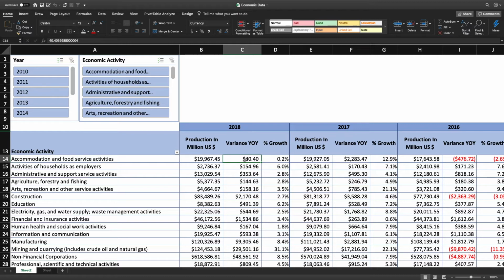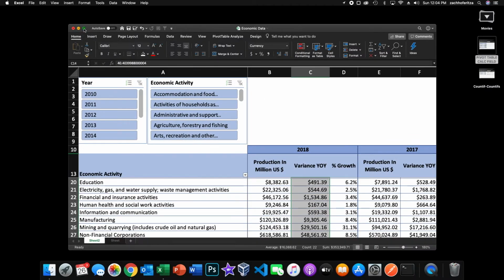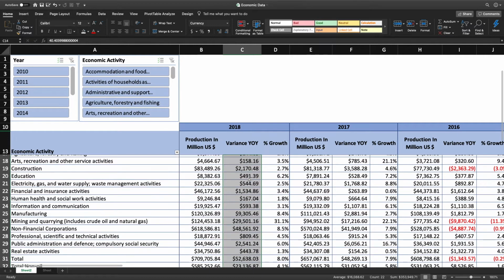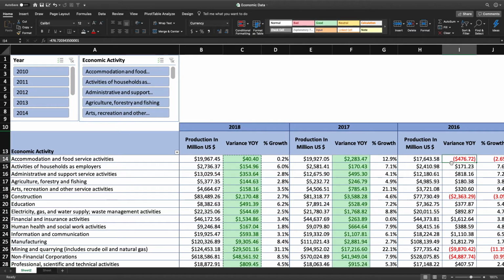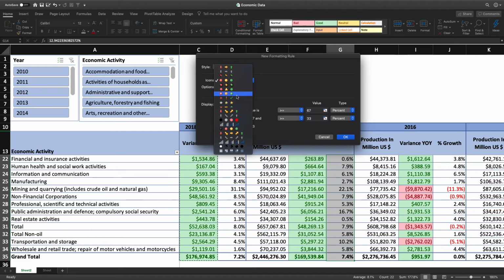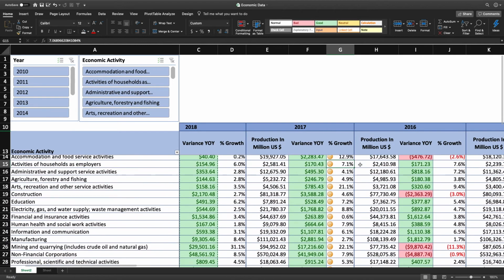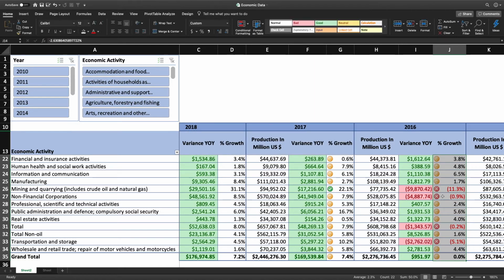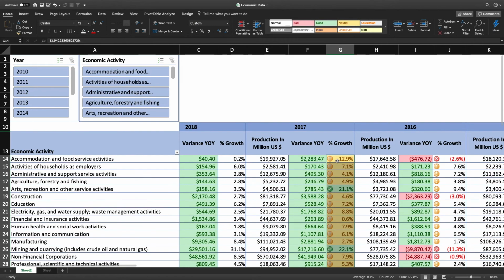Conditional Formatting: Excel | How to Highlight Data to Show its Impact in your Tables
This video walks through using conditional formatting to highlight your data in excel. This walks you through how to use Conditional Formatting in Excel on a Mac with Office 365.

My Setup:
Blue Yeti
Microsoft Ergonomic Keyboard